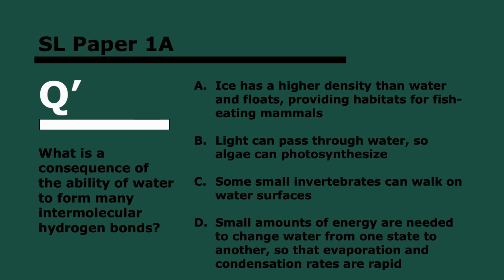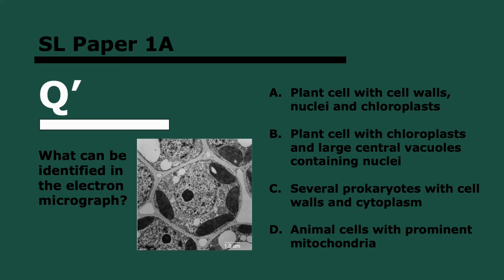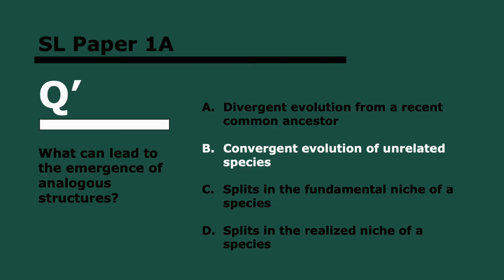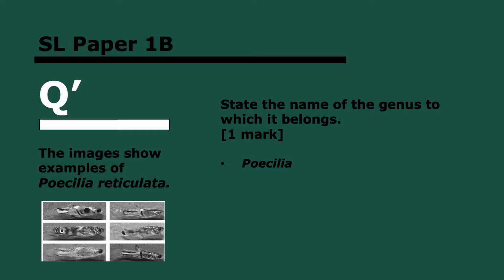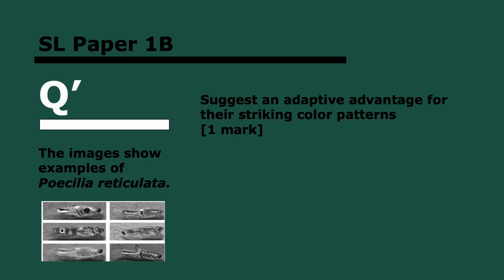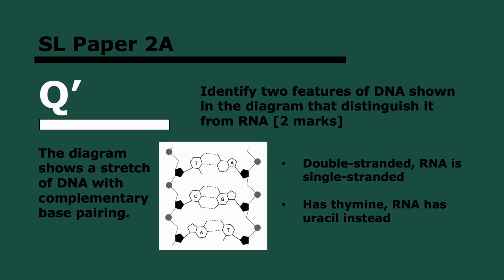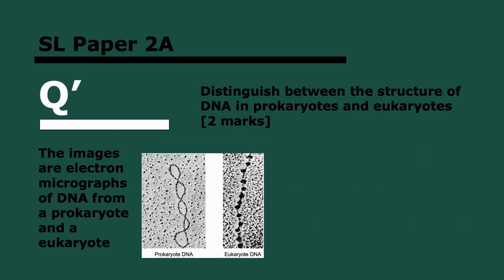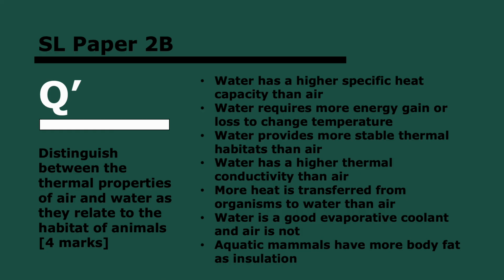95% of IB Students Will Miss This! 2025 Biology SL Specimen Paper – Theme A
Get a head start on the 2025 IB Biology Exam with this in-depth look at the ONLY official specimen paper released! Don't be left behind—discover the key topics, must-know questions, and exam tips that most students will miss. This video breaks down the format, highlights the trickiest sections, and gives you insider tips to boost your score. Perfect for anyone aiming for a 7 in IB Bio—don't miss your chance to get ahead!

Theme A – Part 1/4 for SL.